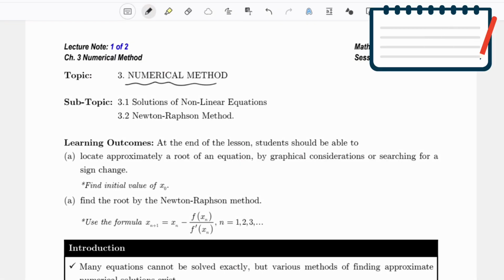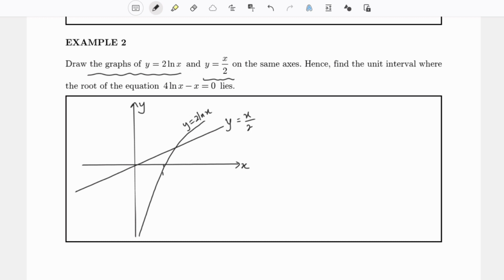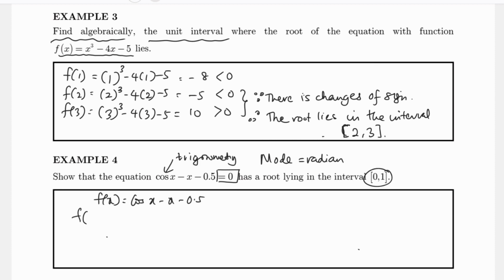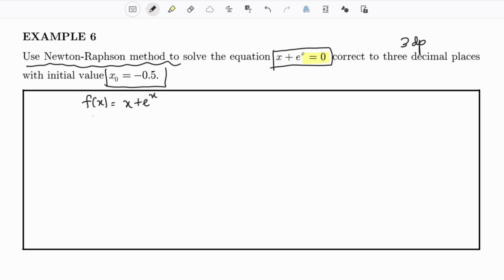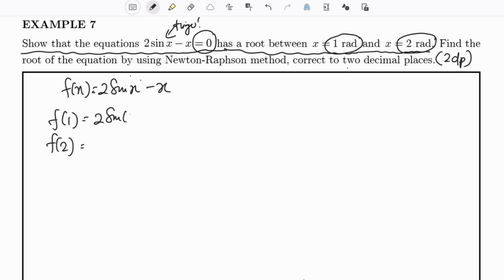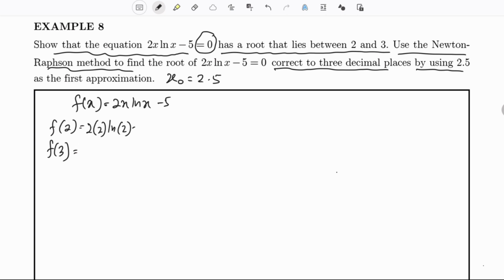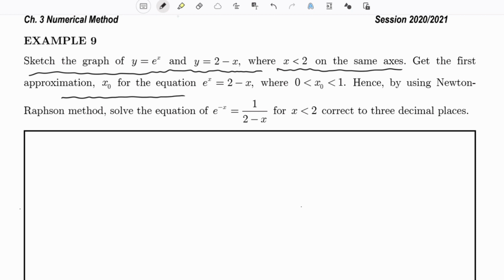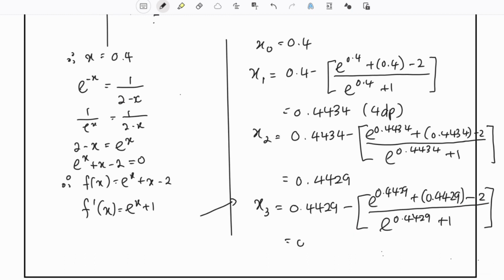SM025 CH3 Video 1 of 2